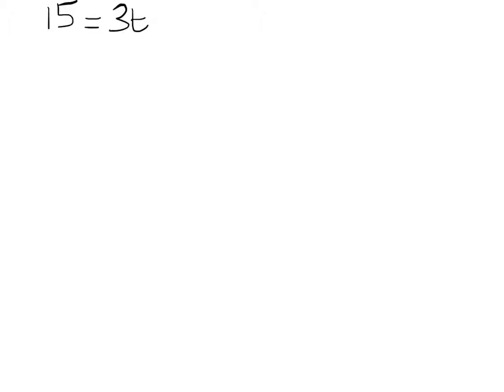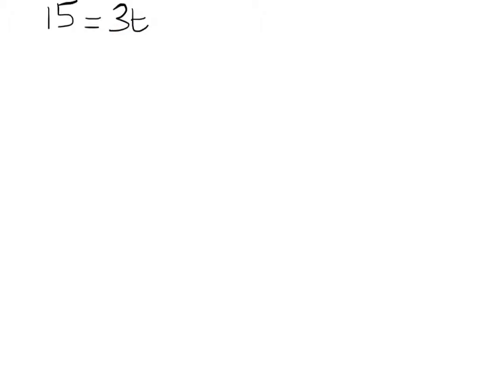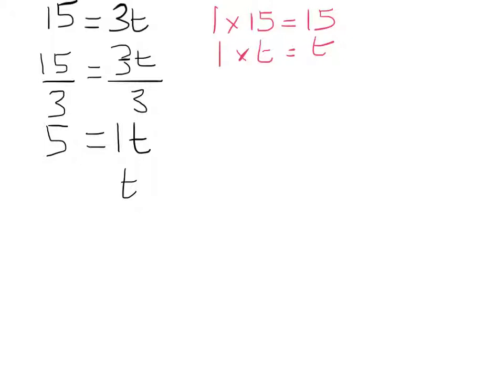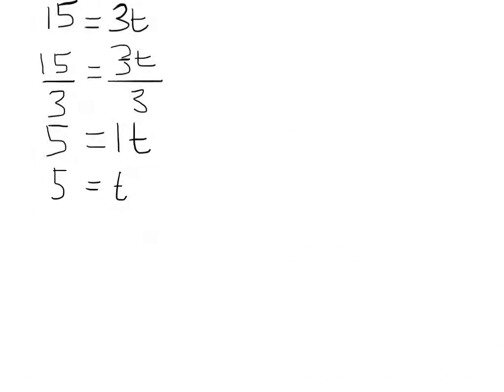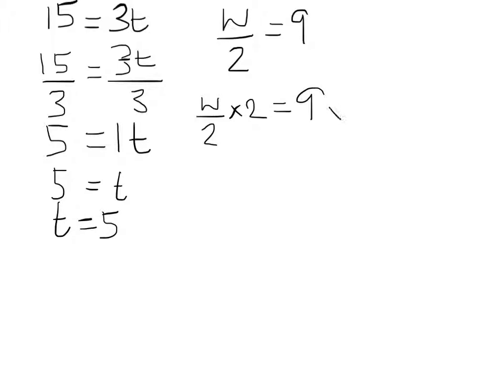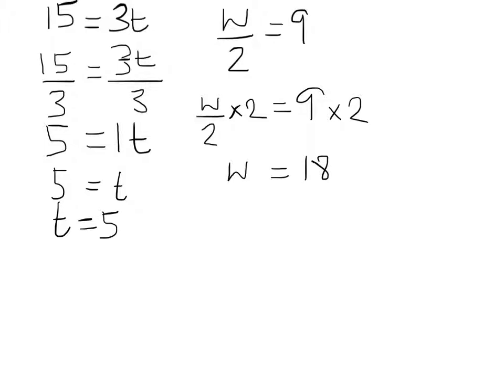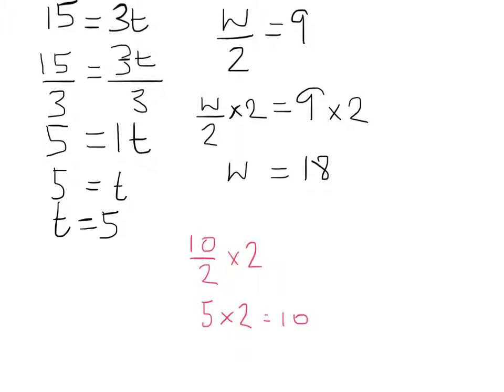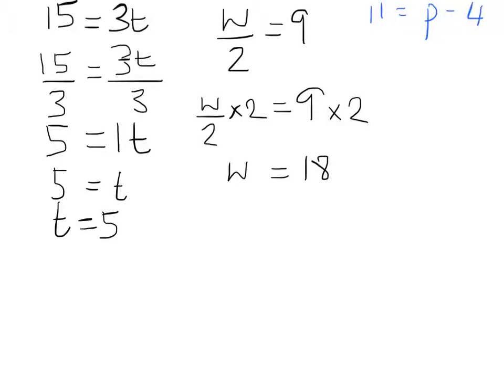linear equations 1 part2